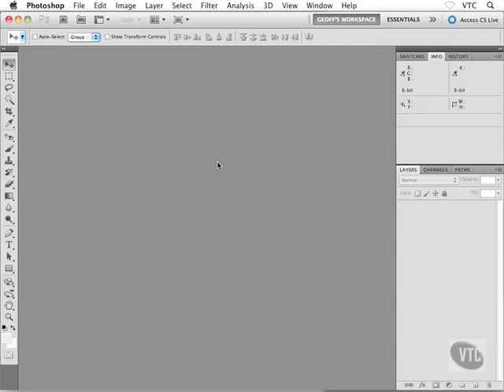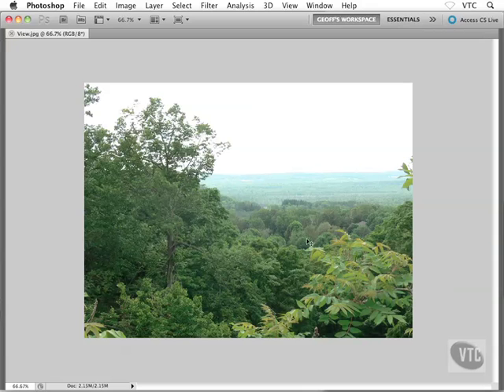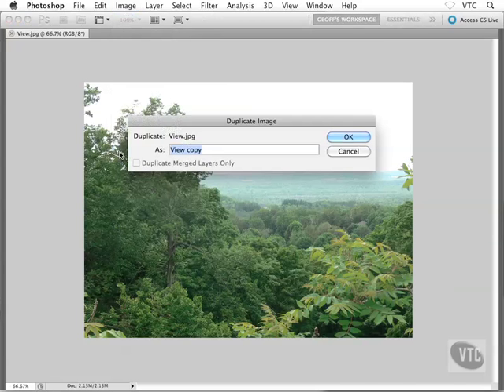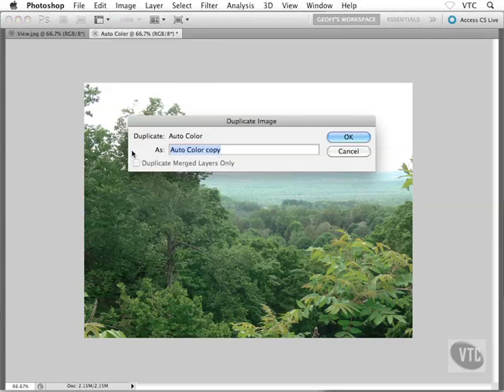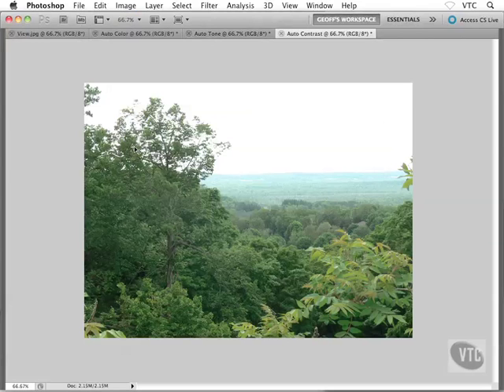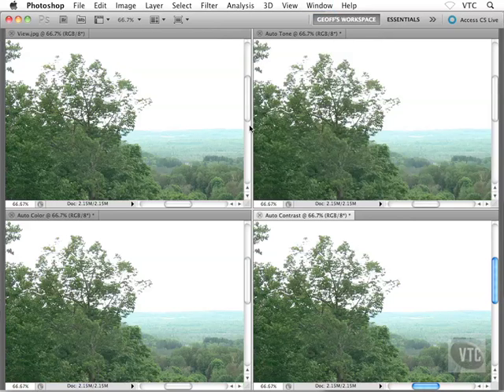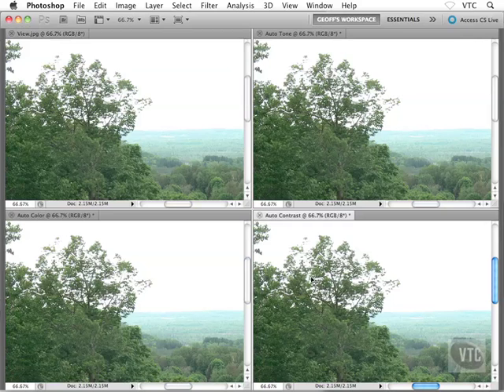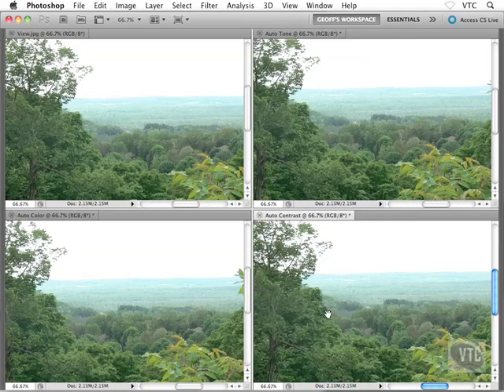0904 Using the Auto Commands pt 1